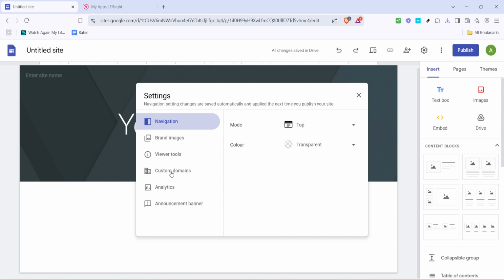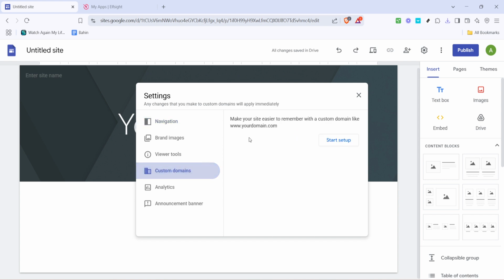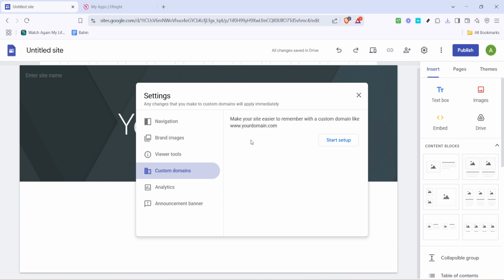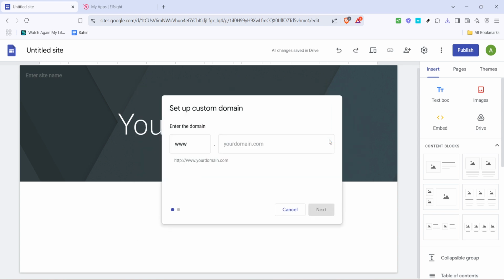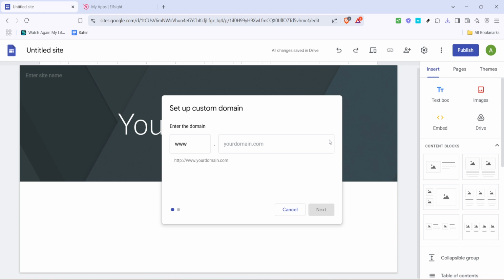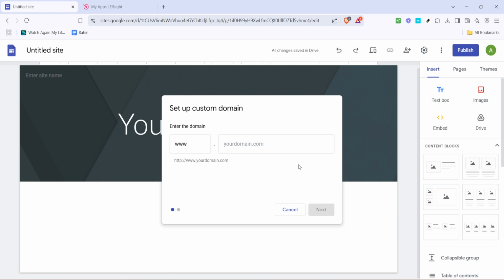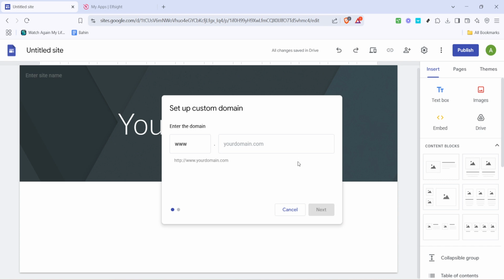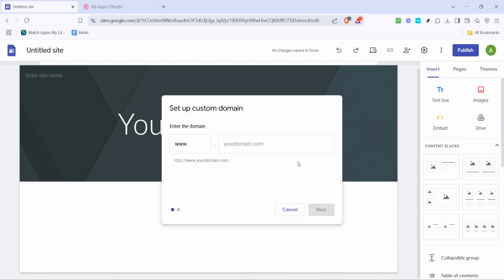How to Connect Custom Domain to Google Sites (Full 2025 Guide)